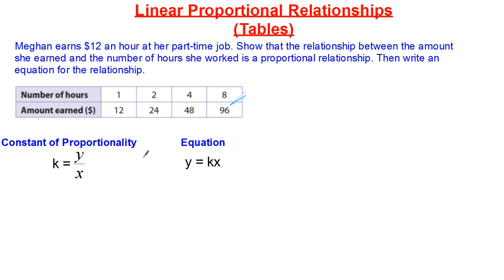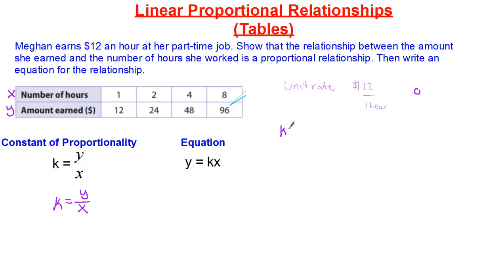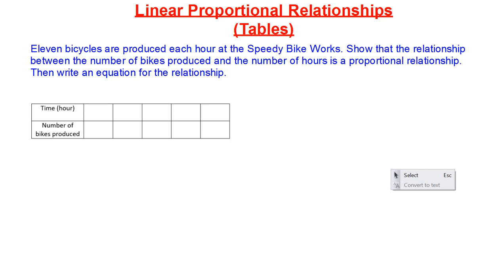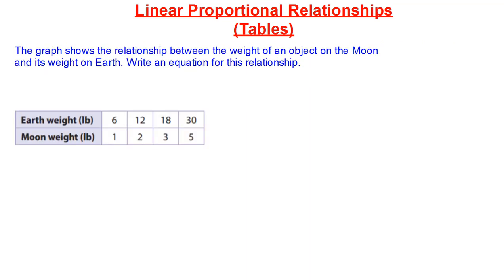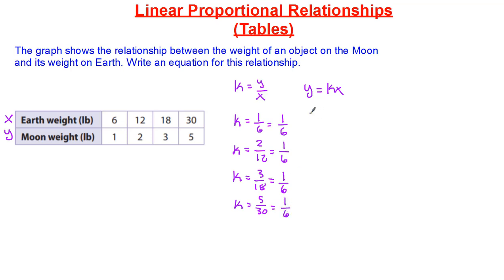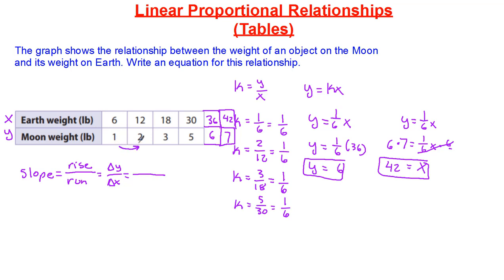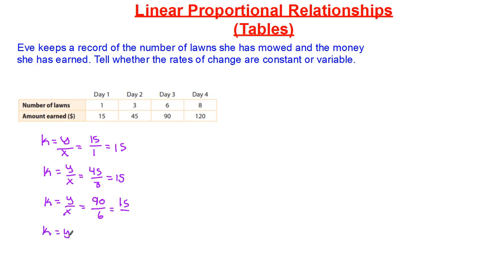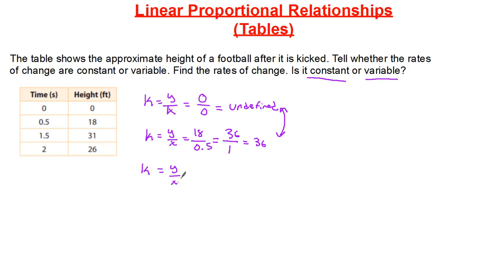Constant of Proportionality Tables